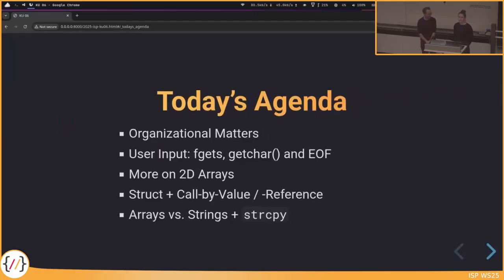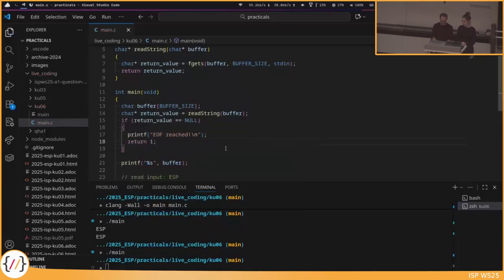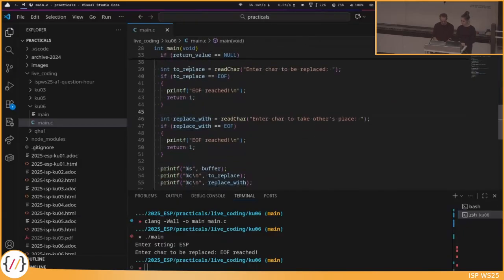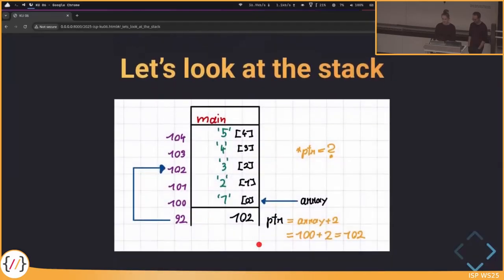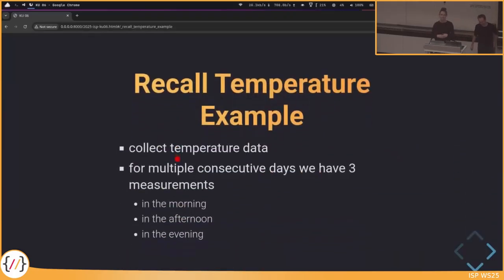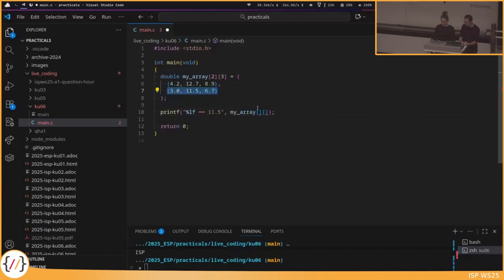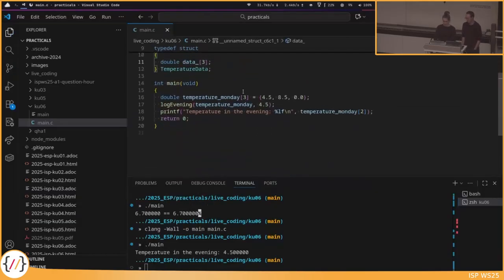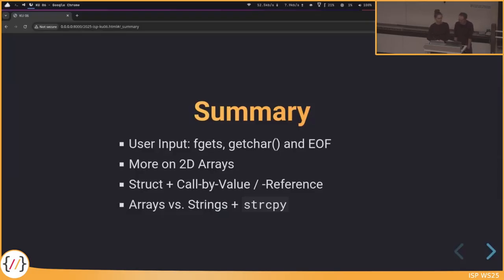ISP WS25 - KU 06 - Pointers